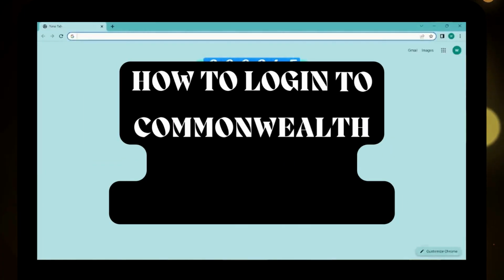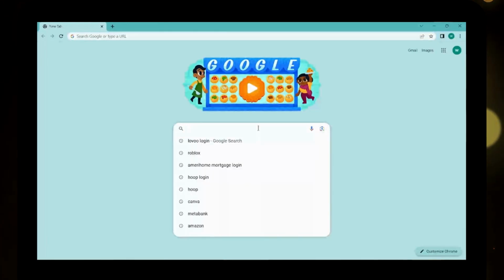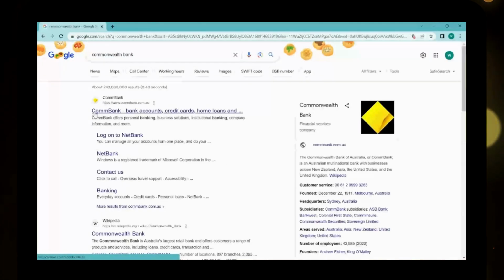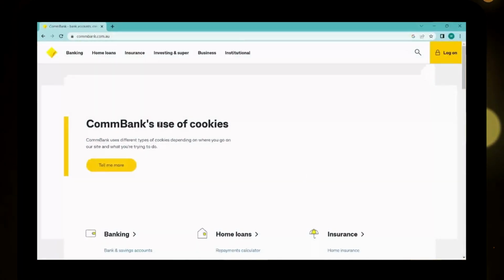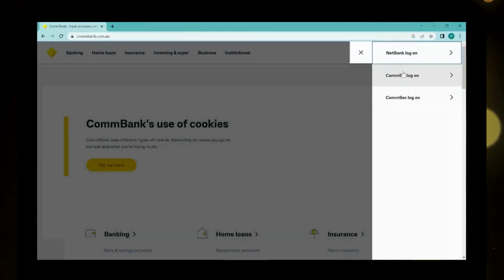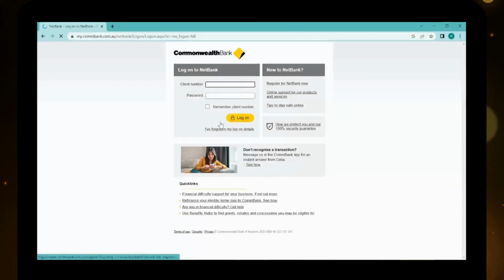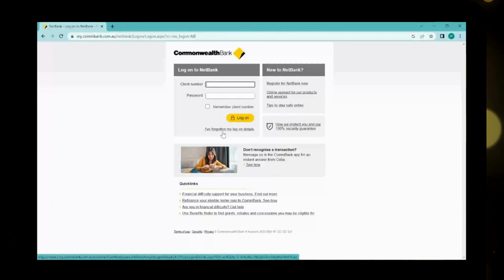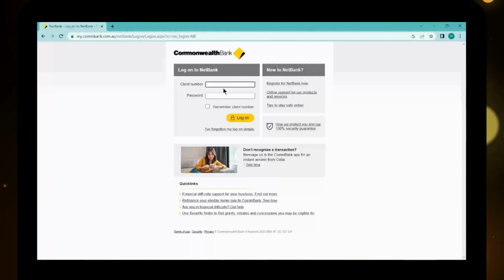How to Login to Commonwealth Bank Online Banking Account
Welcome to QuickFixTutorials! In this video, we'll guide you through the process of logging in to your Commonwealth Bank online banking account. If you're a Commonwealth Bank customer, accessing your account online can provide you with convenient and secure banking services. We'll show you step by step how to log in to your account, ensuring that your personal and financial information remains protected. Whether you're accessing your account from a computer or mobile device, our tutorial will help you navigate the login process effortlessly. Join us as we demonstrate the necessary steps to access your Commonwealth Bank online banking account and explore the range of features available to you. With our guidance, you'll be able to log in with ease and manage your finances conveniently.

Timestamps:
00:12 - Introduction to Commonwealth Bank Online Banking Login
00:35 - Logging in to Commonwealth Bank Online Banking from a Computer
01:00 - Logging in to Commonwealth Bank Online Banking from a Mobile Device